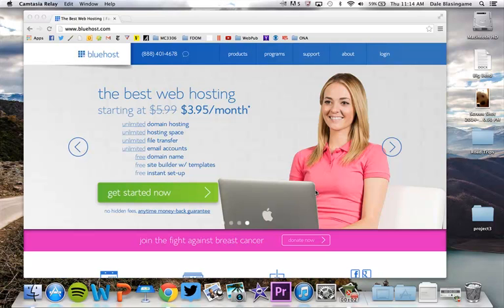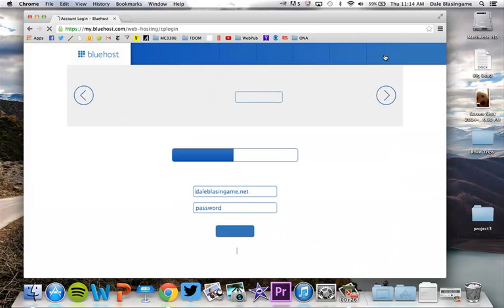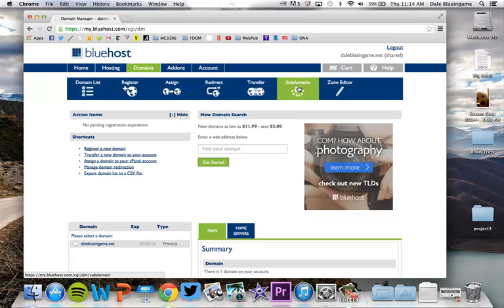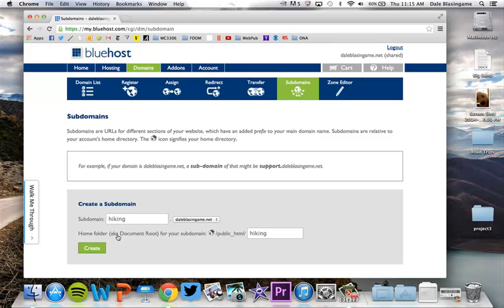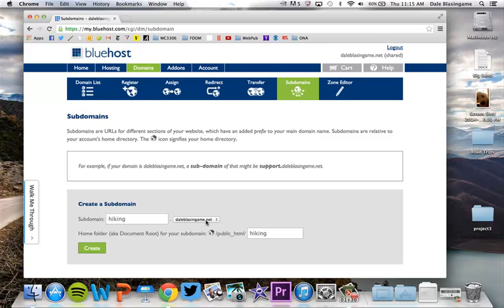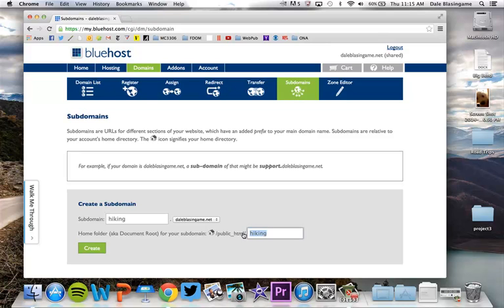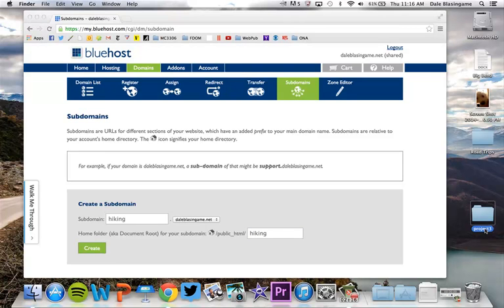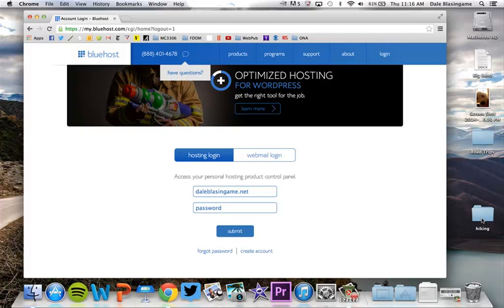Setting up a Subdomain on Bluehost